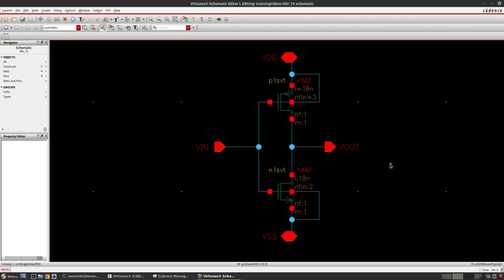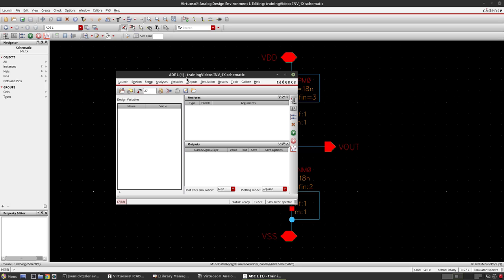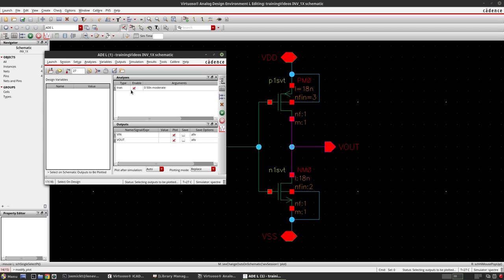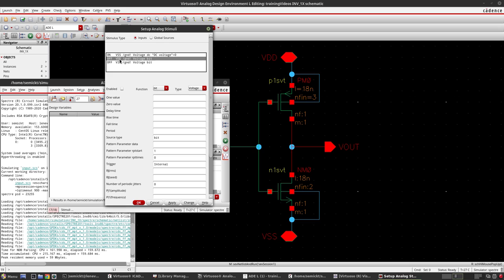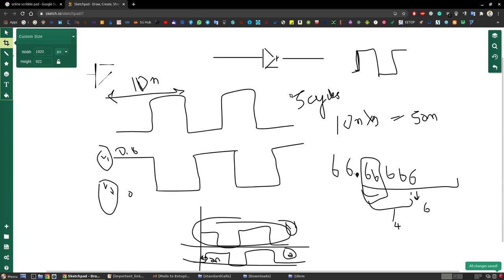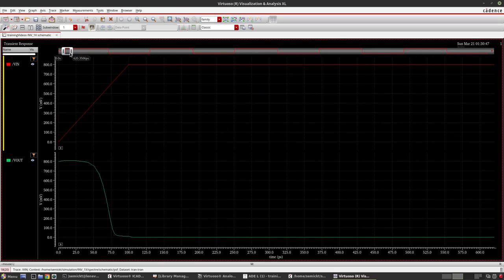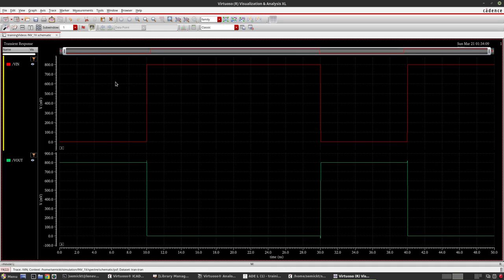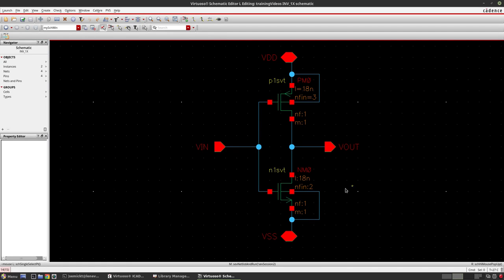5A Cadence Virtuoso: How to run Transient Simulations Inverter